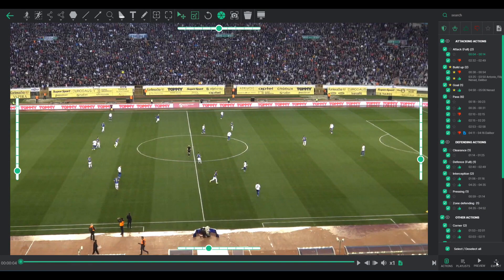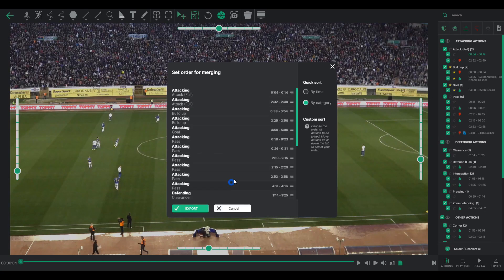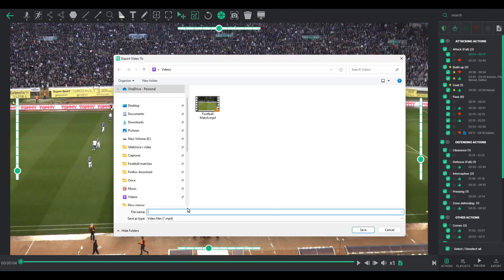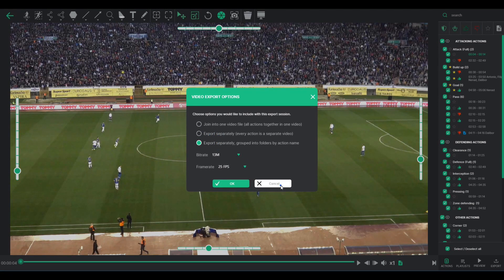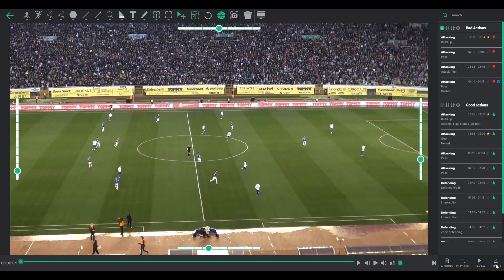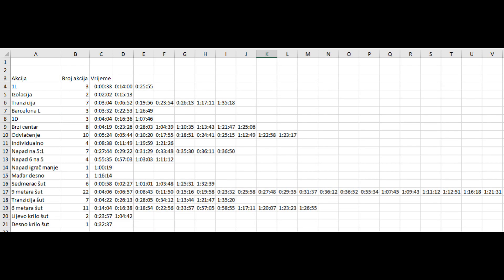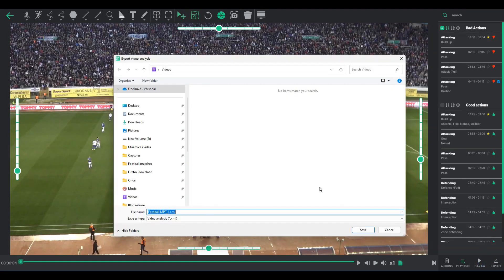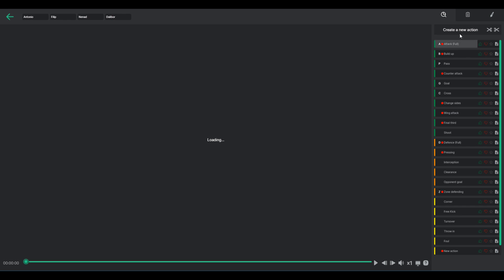How to export videos, statistics and XML files? How to import XML files?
In this video you will learn all exporting options in Once Sport Analyser

0:00 How to export actions as video files
0:48 How to export statistical analysis
1:05 How to export and import XML files